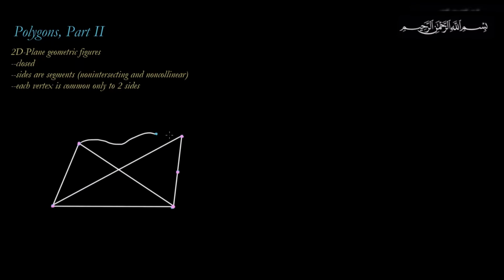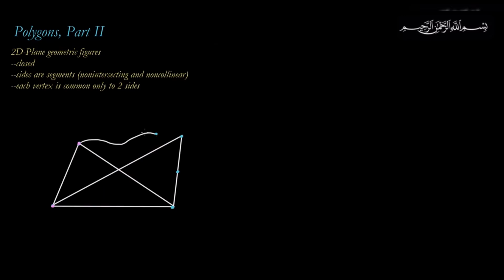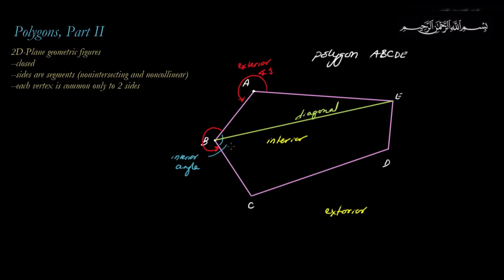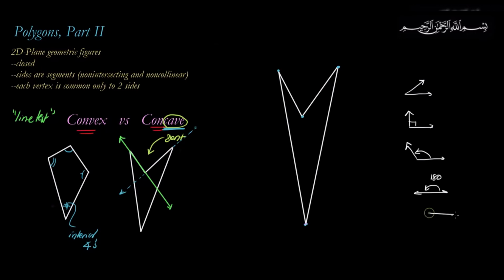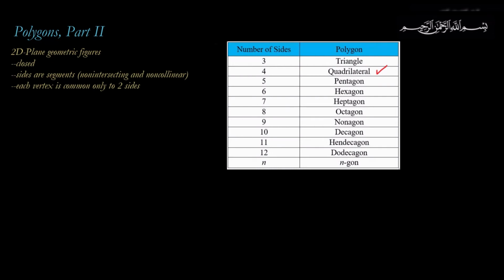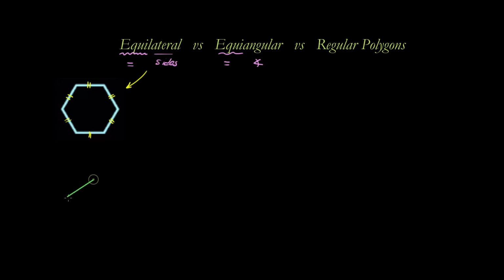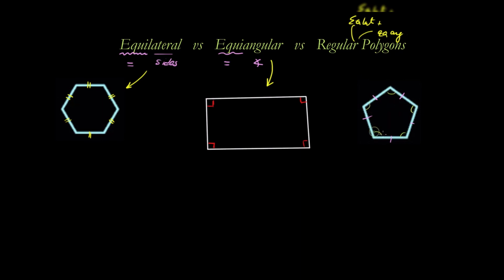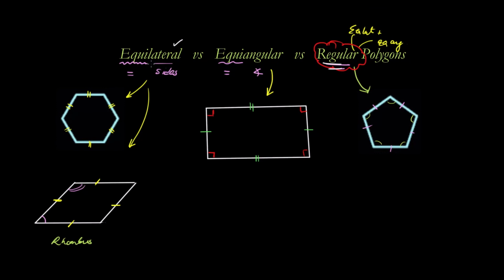1-6 (Part 2) Polygons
This video describes convex vs concave polygons. It also discusses equilateral, equiangular and regular polygons.